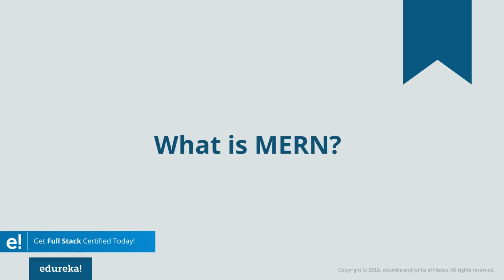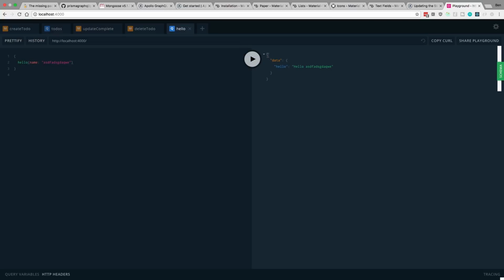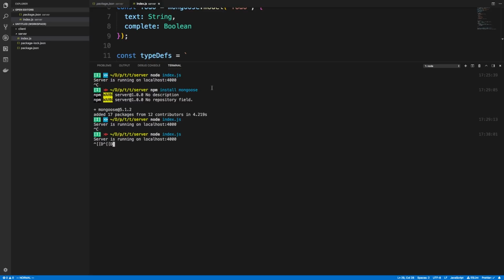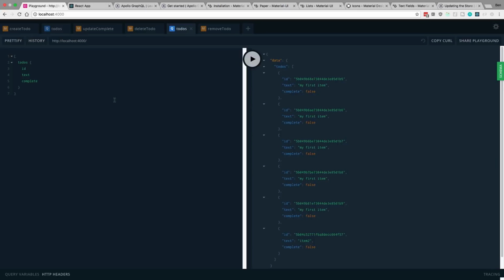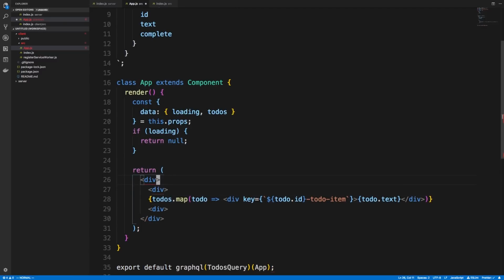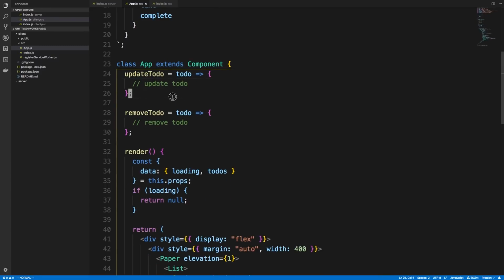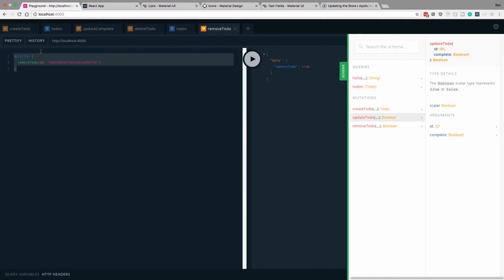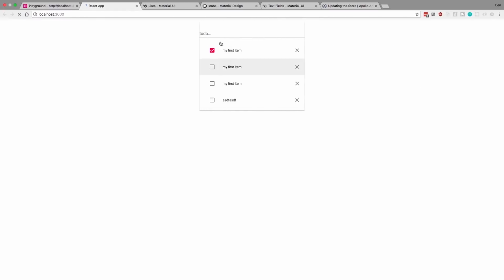MERN Stack Tutorial for Beginners | Build a MERN App From Scratch | Full Stack Training | Edureka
This Edureka video on "MERN Stack Tutorial" will help you to create a Full Stack MERN Application from scratch. Each section of code has been explained to provide a better understanding. You will learn about following technologies while going through this video:

1) ReactJS
2) Node.js
3) Express
4) MongoDB
5) GraphQL

For more such tutorials, you can also check out this YouTube channel

1. This program follows a set structure with 5 core courses and 4 electives spread across 21 weeks.
2. We have a 24x7 One-on-One LIVE Technical Support to help you with any problems you might face or any clarifications you may require during the course.
3. At the end of the training you will have to work on a project, based on which we will provide you a Grade and a Verifiable Certificate!

This program follows a set structure with 5 core courses and 4 electives spread across 21 weeks. It makes you an expert in key technologies related to Full Stack Web Development. At the end of each core course, you will be working on a real-time project to gain hands on expertise. By the end of the program you will be ready for seasoned Full Stack Web Development job roles.

Full Stack Developer Masters Program has been curated after thorough research and recommendations from industry experts. It will help you differentiate yourself with multi-platform fluency, and have real-world experience with the most important tools and platforms. Edureka will be by your side throughout the learning journey - We’re Ridiculously Committed.